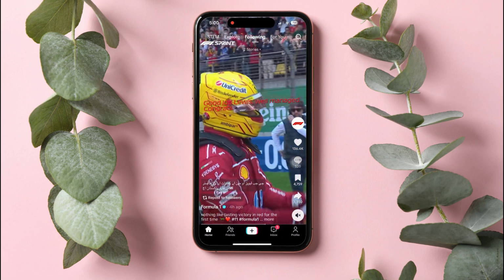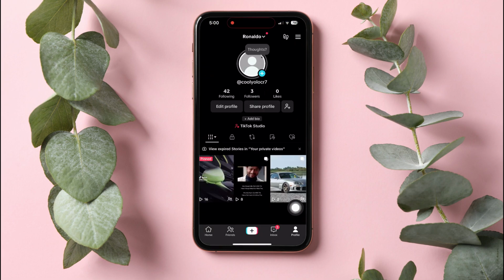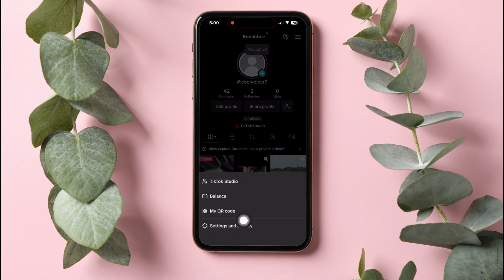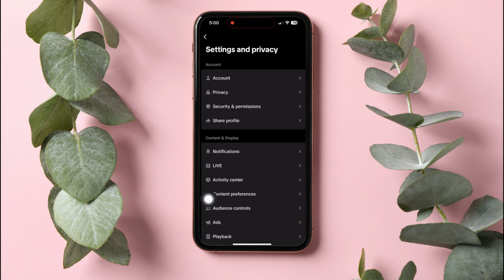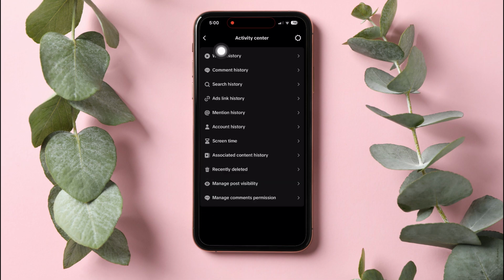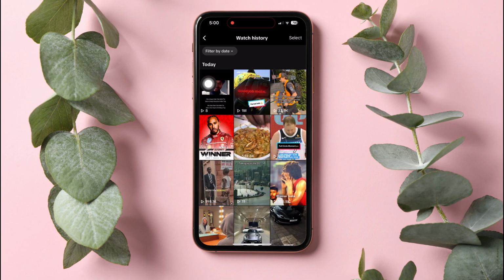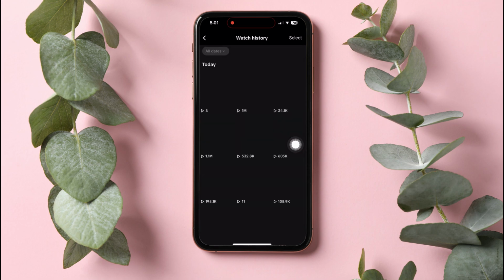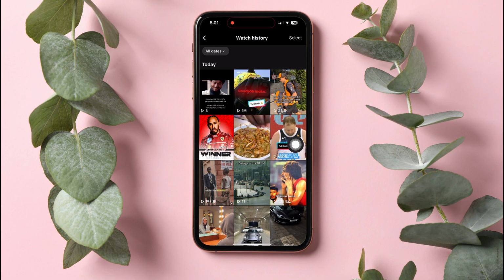How To Check History On Tiktok 2025 (iPhone & Android)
Ever found yourself wondering how to check history on TikTok? You're not alone! I’ve been there, scrolling endlessly, trying to find that one hilarious video I watched last week. In this guide, I'll walk you through the steps to access your TikTok watch history effortlessly. Whether you're trying to track down a viral dance or a cooking hack, knowing how to view your TikTok activity can be a game-changer. I'll also share tips on managing your TikTok history to keep your feed fresh and relevant. Perfect for anyone looking to enhance their TikTok experience without the hassle. Let's dive in and make TikTok even more fun!